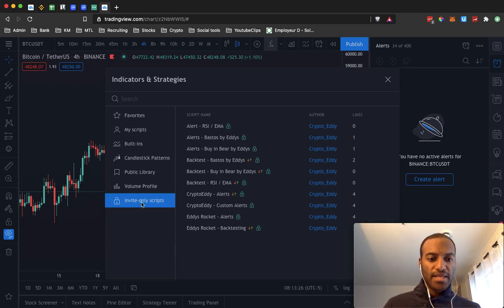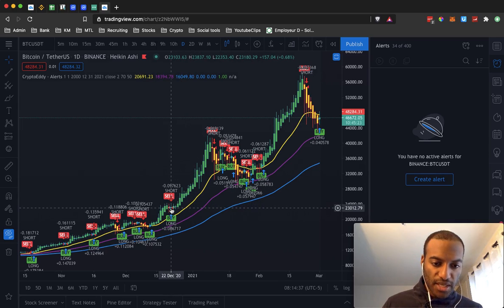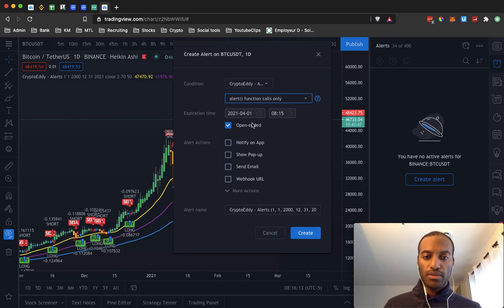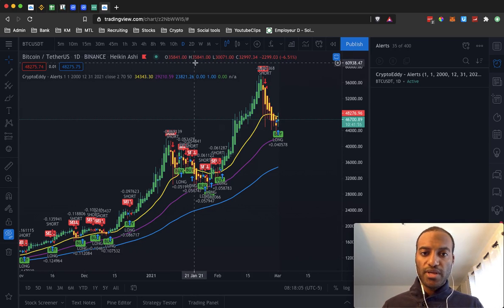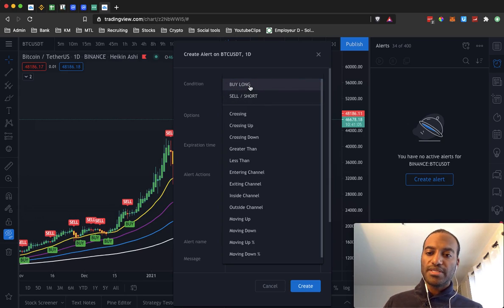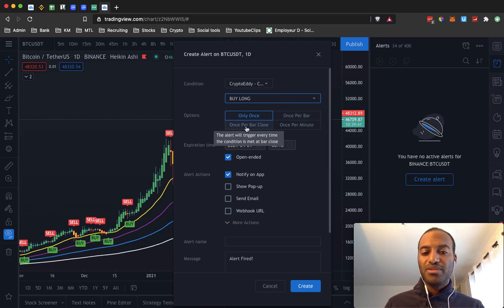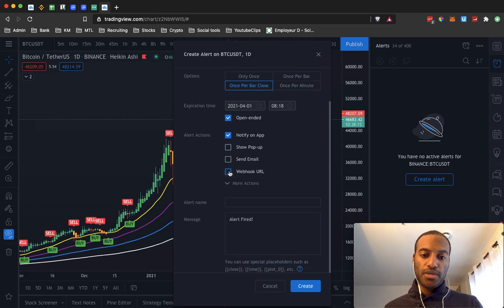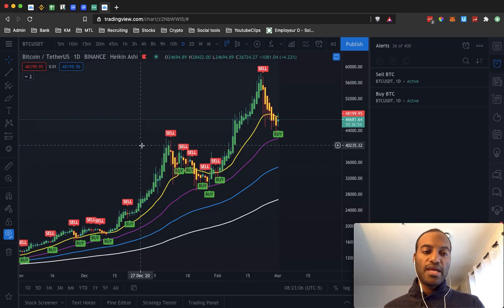Tutorial - How to use the CryptoEddy algorithm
Latest Trading Algorithm - BUY/SELL - LONG/SHORT - FREE for 14 days

Drop your TradingView username here to use my algorithm for FREE for 14 days:

- Create your Binance account (FREE) - (BUY and SELL crypto) - Get 10% of all my trading fees

- Create your TradingView account (FREE) - Best Market Chart - Get $30 after you upgrade to pro account

Remember I'm not a financial advisor. I'm sharing my knowledge to help others become financially free.